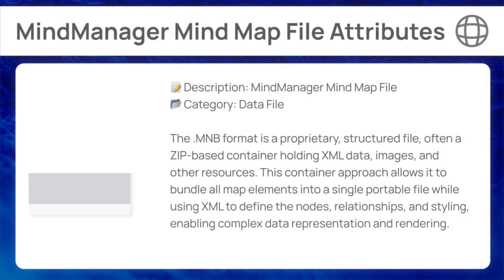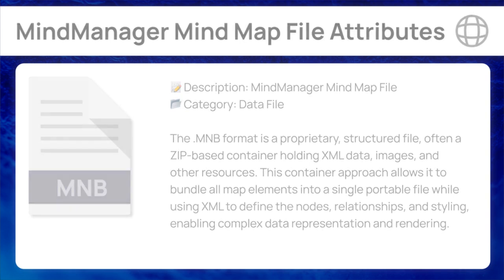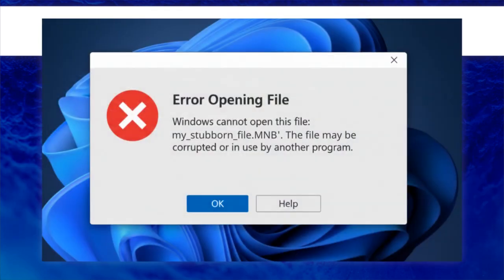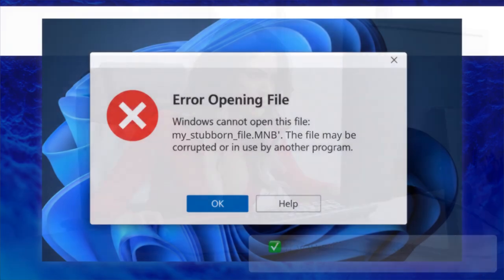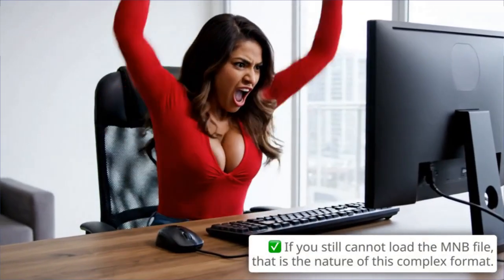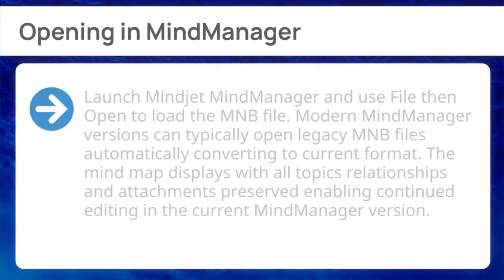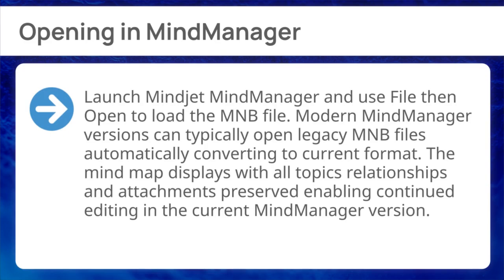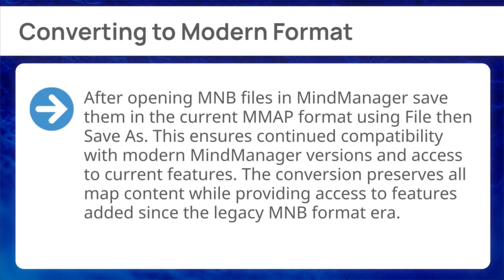How to Open MNB Files (MindManager Mind Map)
If your MindManager Mind Map File won’t open, don’t panic. In this fast guide, I’ll show you how to identify, open, and repair MNB files on Windows — even if the file type is unfamiliar.

A .MNB file is a mind map created by MindManager, a commercial brainstorming and project management application. Users create these files to visually organize complex information, tasks, and ideas. The file contains a central topic with branching sub-topics, notes, hyperlinks, and attachments, forming a structured, hierarchical diagram.

The .MNB format is a proprietary, structured file, often a ZIP-based container holding XML data, images, and other resources. This container approach allows it to bundle all map elements into a single portable file while using XML to define the nodes, relationships, and styling, enabling complex data representation and rendering.

▶ Steps to Open MNB:

- Eliminate Windows errors that prevent MNB file access
- Alternative Mind Mapping Tools
- Get a clear explanation of what the MNB file is
- Find the correct program to open the MNB file
- Opening in MindManager
- Find out when and why the MNB file format was developed
- Correct Windows MNB file association problems

▶ Essential MNB Tools:

MindManager (Corel / Mindjet)

🛠️ Troubleshooting Steps:

1️⃣ Opening in MindManager

Launch Mindjet MindManager and use File then Open to load the MNB file. Modern MindManager versions can typically open legacy MNB files automatically converting to current format. The mind map displays with all topics relationships and attachments preserved enabling continued editing in the current MindManager version.

2️⃣ Converting to Modern Format

After opening MNB files in MindManager save them in the current MMAP format using File then Save As. This ensures continued compatibility with modern MindManager versions and access to current features. The conversion preserves all map content while providing access to features added since the legacy MNB format era.

3️⃣ Alternative Mind Mapping Tools

Try opening MNB files in alternative mind mapping software like XMind FreeMind or MindMeister though compatibility varies. Some tools include MindManager import functionality with varying success on legacy formats.

Timestamps:

00:00 - Understanding MNB Files
00:24 - The MNB File Format
00:45 - Inside the MNB Format Structure
01:08 - Apps that Open MNB
01:25 - Access a MNB File
01:47 - Typical MNB Errors
02:56 - The Universal Viewer Fix